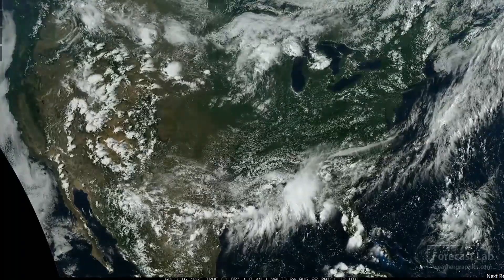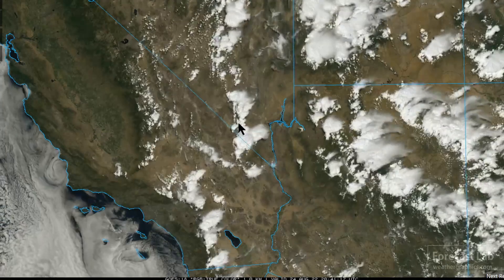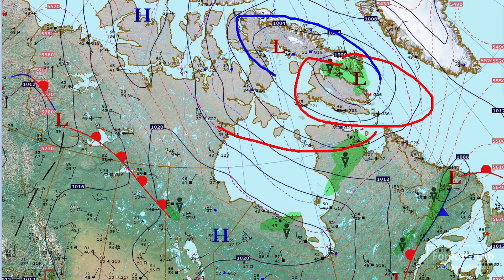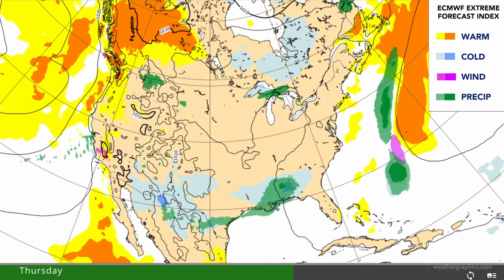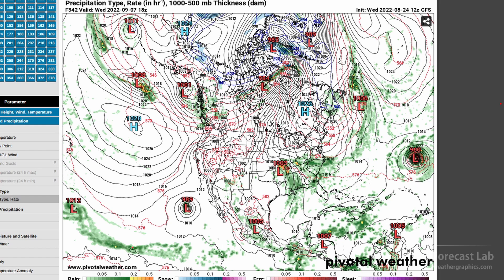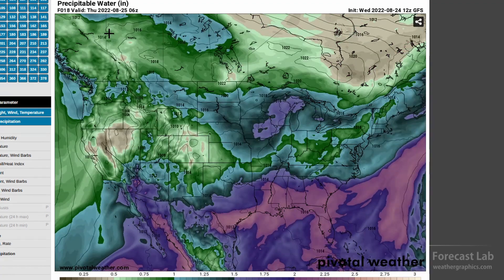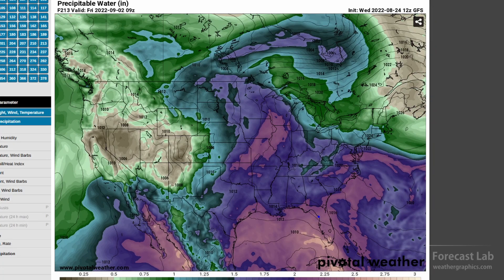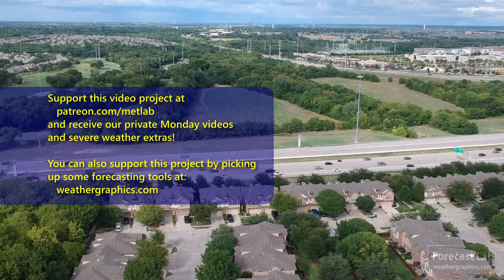Wed 8/24/22 - US weather / What the Extreme Forecast Index is telling us today [Forecast Lab]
We take another look at the weather around the country today.

0:26 Surface analysis
3:32 Alaska & Canada
4:19 Temperature records
5:22 Extreme forecast index
7:11 Tropics
8:55 Forecast
13:03 Closing